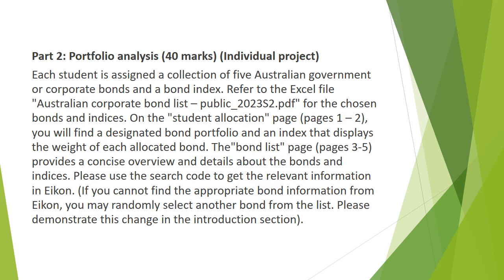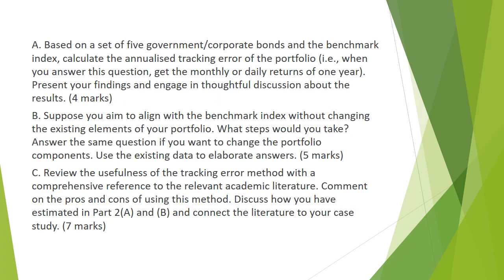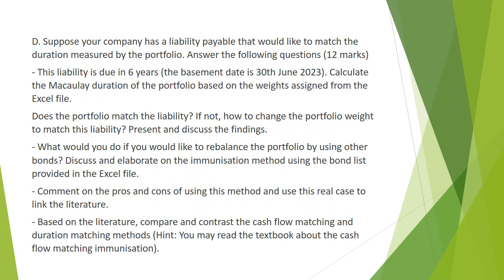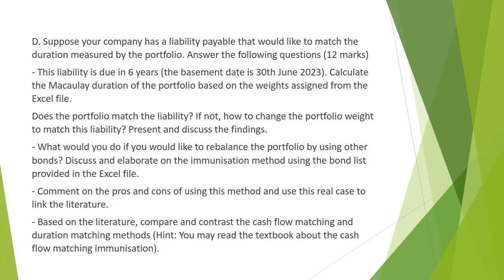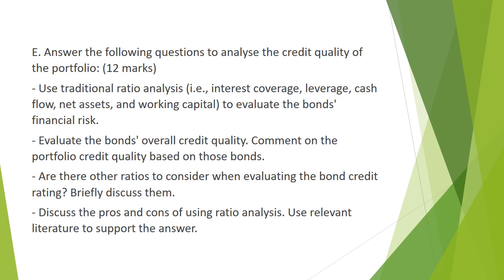BAFI 1065: MONEY MARKET AND FIXED INCOME STATEMENT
Please contact Tutor Cillamac for a sample or a customized plagiarism free paper for the following assignment.

BAFI1065: Money Market and Fixed Income Statement.
Weighting – (50%)
Due: Friday 27th October 2023.

Assessment 3.
Part 1: Dealing simulation
A. Report and examine the composition of your portfolio in terms of market value and face value. Evaluate the trading strategy implemented and the performance of the portfolio. What is the level of interest rate risk in your portfolio? Assess the degree of interest rate risk associated with the holdings in the portfolio and provide a detailed discussion of the insights derived from this analysis.
B. How has the interest rate risk profile of the portfolio changed? What are the implications for the portfolio in the context of the current yield curve environment?
C. Comment on whether you achieved your set objectives about interest rate risk:
- Identify the trading actions or strategies that contributed to your success if the objectives were met.
- If you did not achieve the objective, what would you do differently? If the objective is achieved, what will you do next?
- Is any issue relevant to this trading simulation activity but beyond your control?
- Discuss the responsibility of each team member and collaboration strategies.
Part 2: Portfolio analysis
Each student is assigned a collection of five Australian government or corporate bonds and a bond index. Refer to the Excel file "Australian corporate bond list – public_2023S2.pdf" for the chosen bonds and indices.
A. Based on a set of five government/corporate bonds and the benchmark index, calculate the annualised tracking error of the portfolio (i.e., when you answer this question, get the monthly or daily returns of one year).
B. Suppose you aim to align with the benchmark index without changing the existing elements of your portfolio. What steps would you take? Answer the same question if you want to change the portfolio components.
C. Review the usefulness of the tracking error method with a comprehensive reference to the relevant academic literature. Comment on the pros and cons of using this method. Discuss how you have estimated in Part 2(A) and (B) and connect the literature to your case study.
D. Suppose your company has a liability payable that would like to match the duration measured by the portfolio. Answer the following questions.
- This liability is due in 6 years (the basement date is 30th June 2023). Calculate the Macaulay duration of the portfolio based on the weights assigned from the Excel file.
Does the portfolio match the liability? If not, how to change the portfolio weight to match this liability?
- What would you do if you would like to rebalance the portfolio by using other bonds? Discuss and elaborate on the immunisation method using the bond list provided in the Excel file.
- Comment on the pros and cons of using this method and use this real case to link the literature.
- Based on the literature, compare and contrast the cash flow matching and duration matching methods.
E. Answer the following questions to analyse the credit quality of the portfolio:
- Use traditional ratio analysis (i.e., interest coverage, leverage, cash flow, net assets, and working capital) to evaluate the bonds' financial risk.
- Evaluate the bonds' overall credit quality. Comment on the portfolio credit quality based on those bonds.
- Are there other ratios to consider when evaluating the bond credit rating?
- Discuss the pros and cons of using ratio analysis.